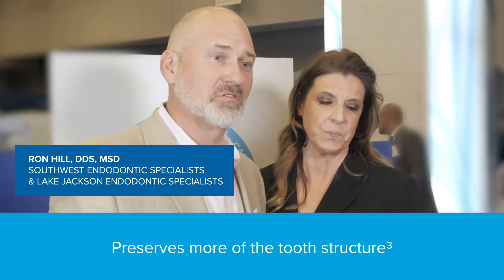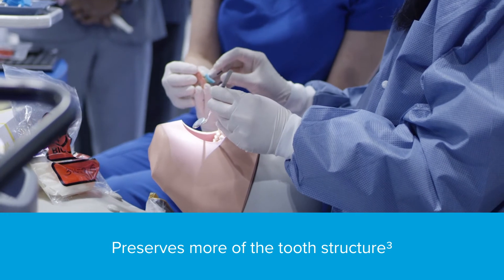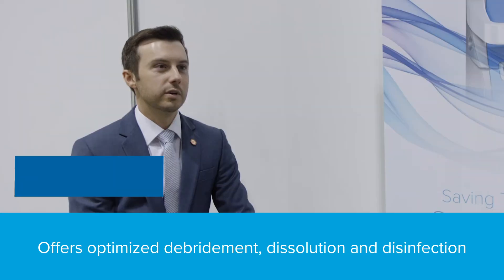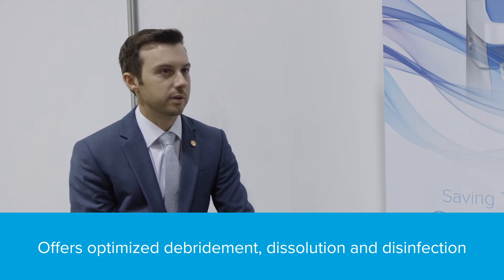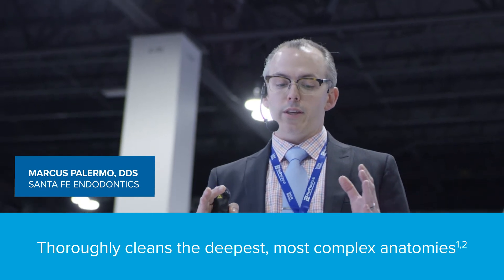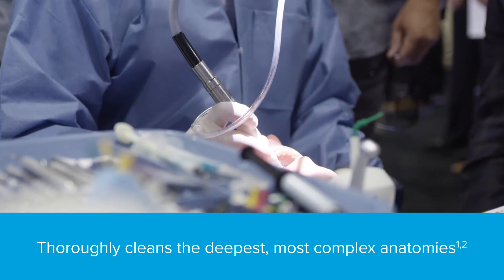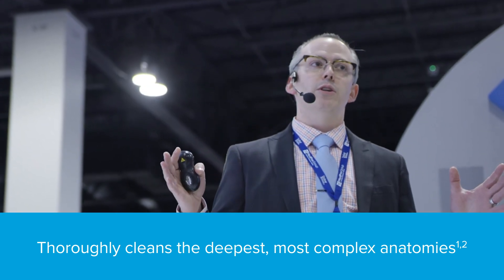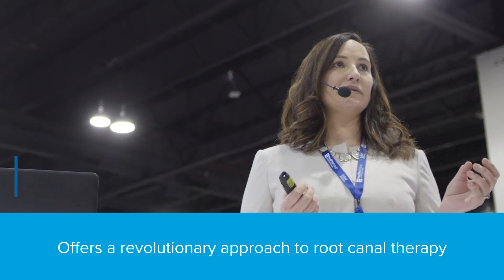The GentleWave® System Mechanism of Action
The GentleWave® System is revolutionizing root canal therapy through a multi-faceted mechanism of action. Our technology offers a minimally invasive protocol that helps to preserve tooth structure while providing effective cleaning and disinfection of complex anatomies.

We’re ready to partner with your practice.